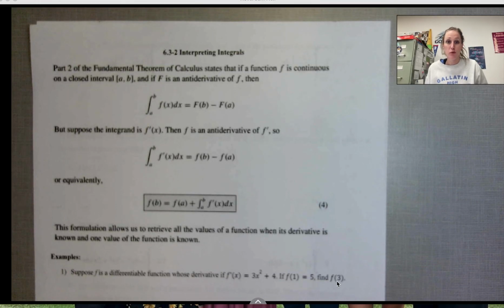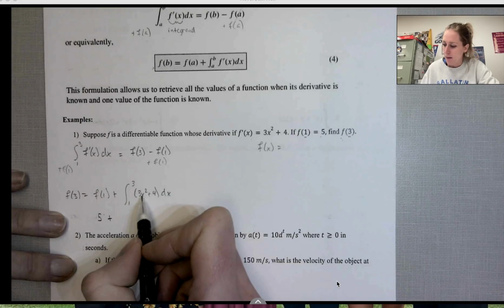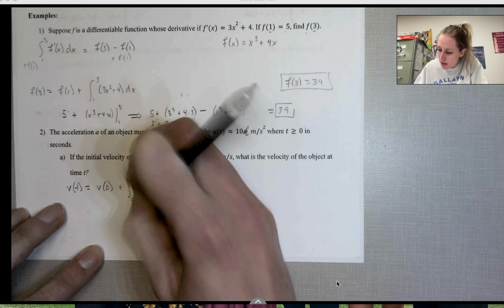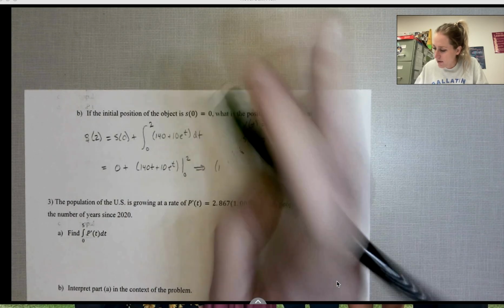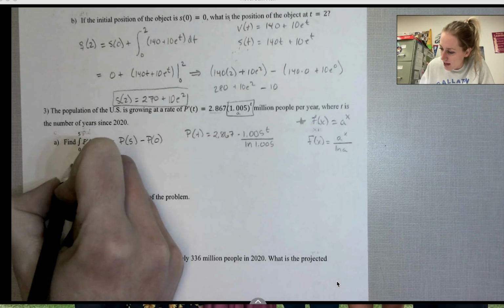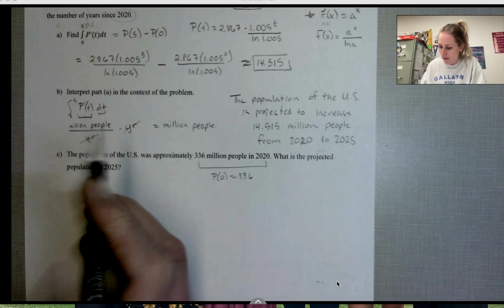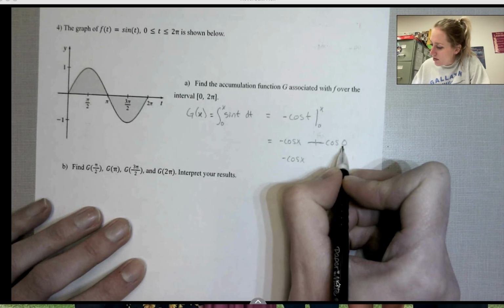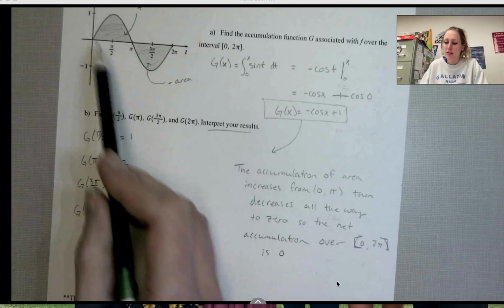6.3-2 Interpreting Integrals